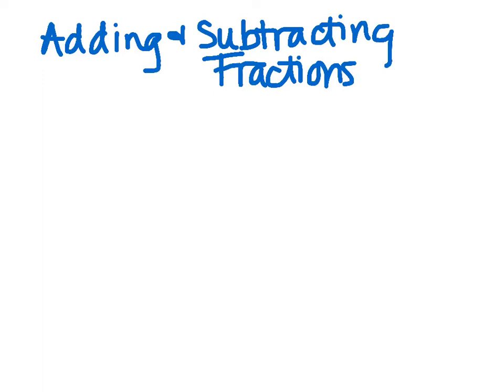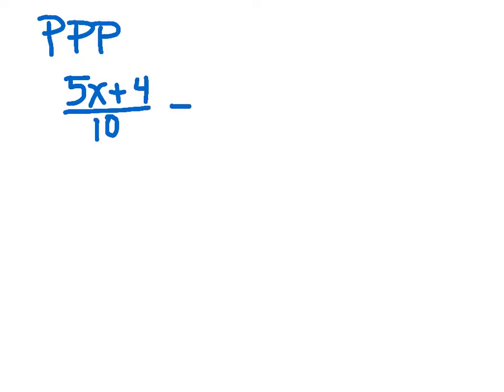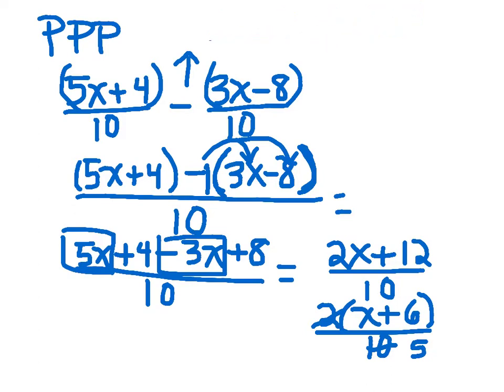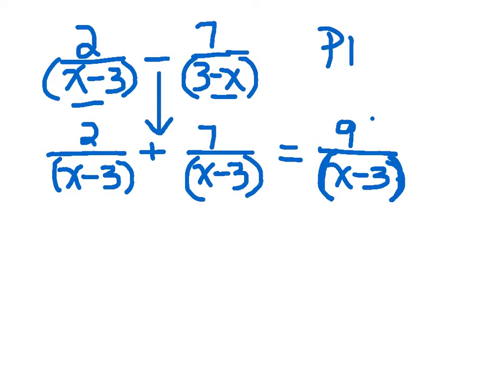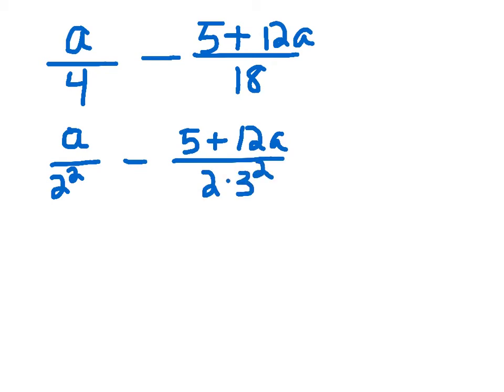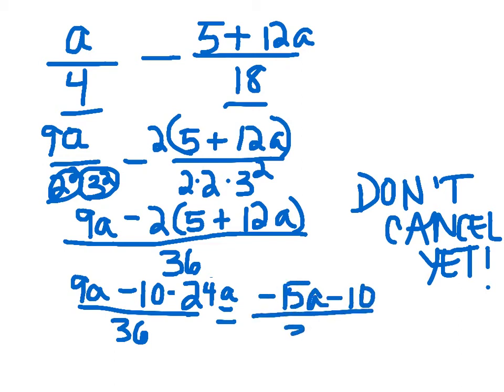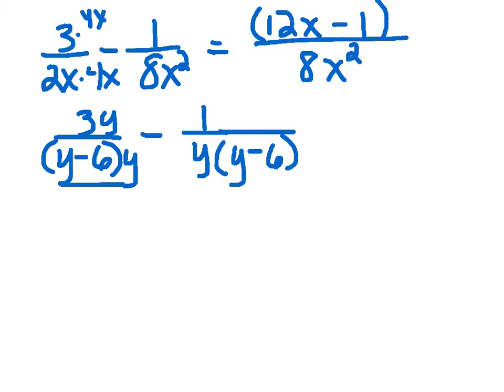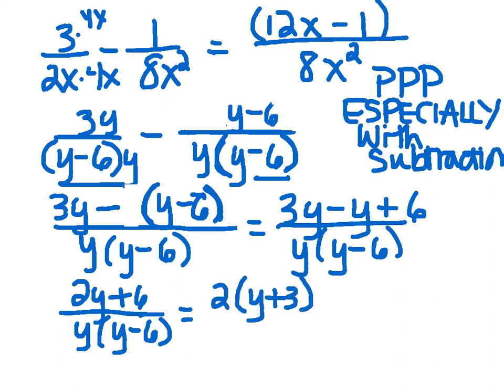Adding and Subtracting Fractions